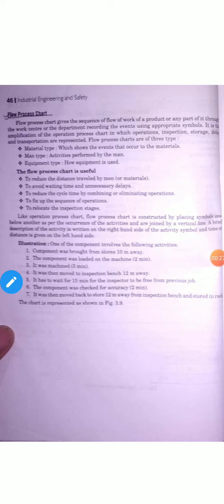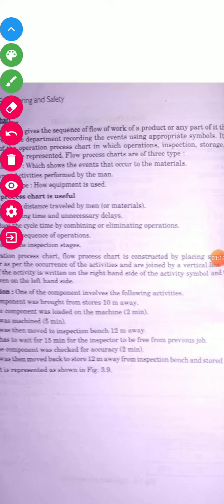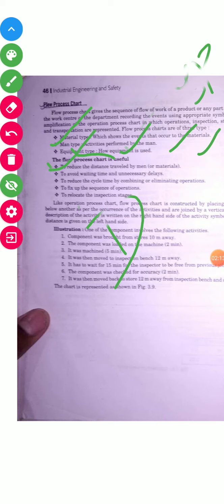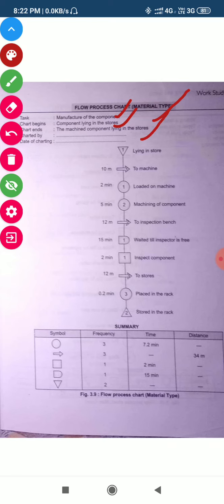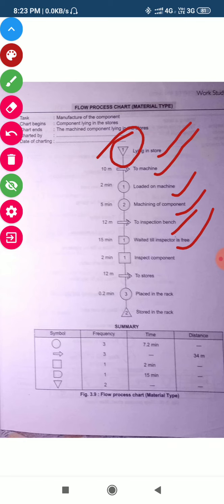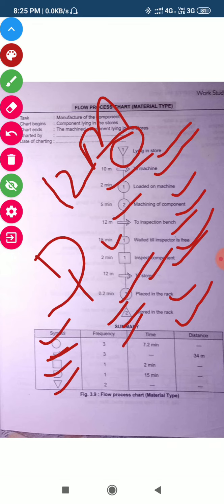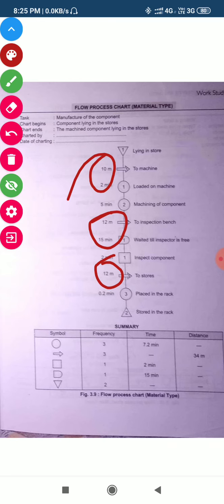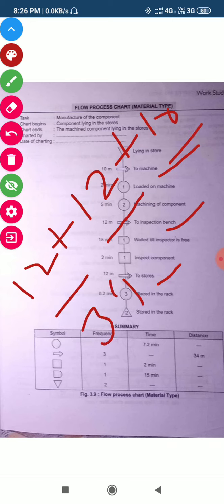Flow process chart ( material type)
Here will come to the detailed description of flow process chart process,how this chart is used and how it is benefits in production and how the chart is prepared how do we calculate the frequency as well as the time and distance in different departments